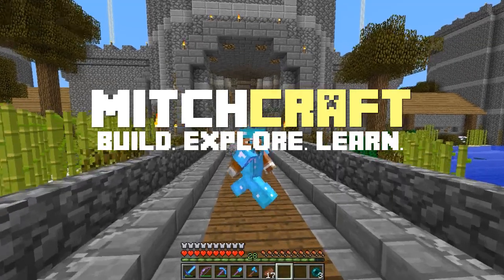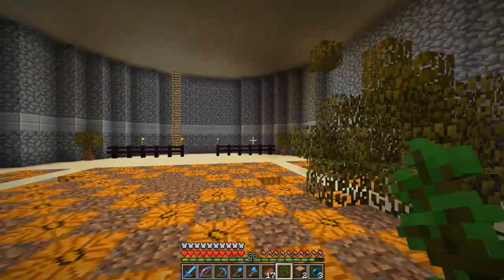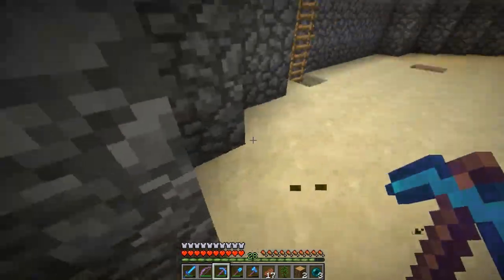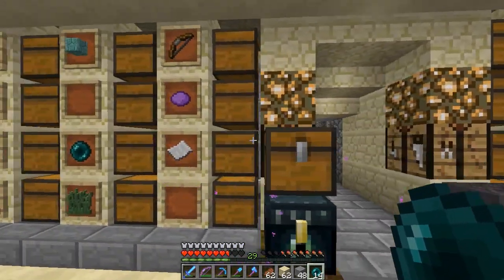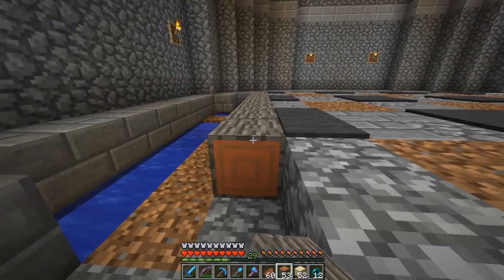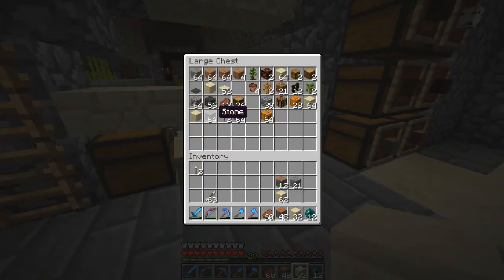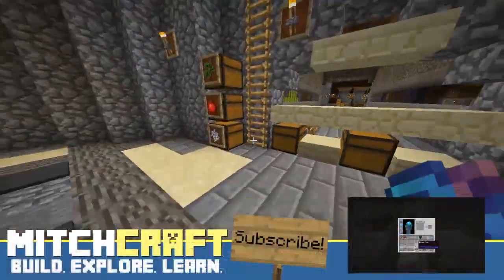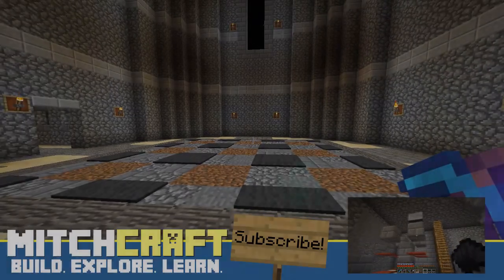Tree Room Floor Designs - Mitch Plays Minecraft - Ep 214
We return to the castle today to do a little 'bit of a clean up job.  Our tree farm there, built many Minecraft versions ago, is looking like crap.  We can do better, we can build better.  So today, we give the castle tree farm a facelift and a new floor design.  Let me know if you like it and what you'd like to see me do next!

Question of the Week:
Any other area of my Minecraft world need an update? If yes, which one?